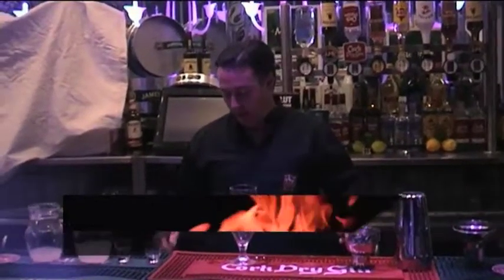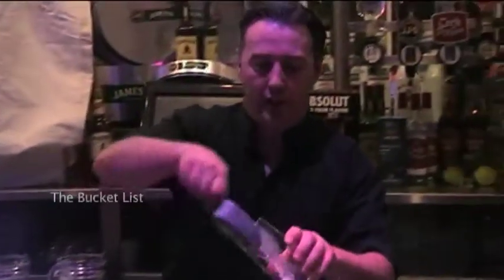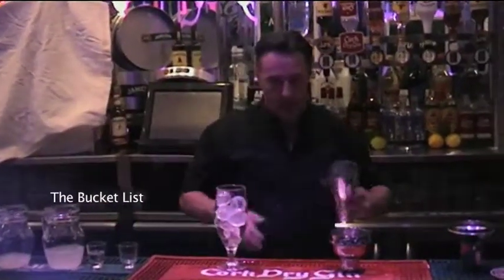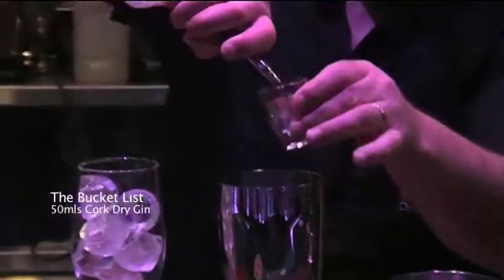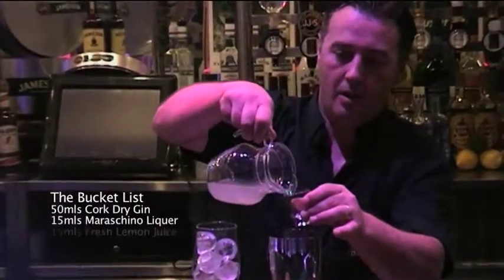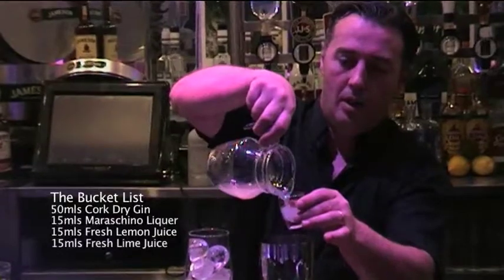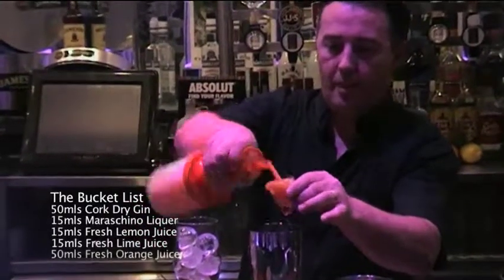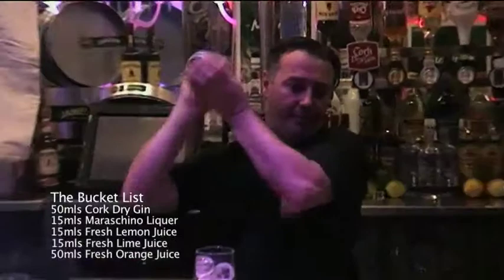The Bucket List3